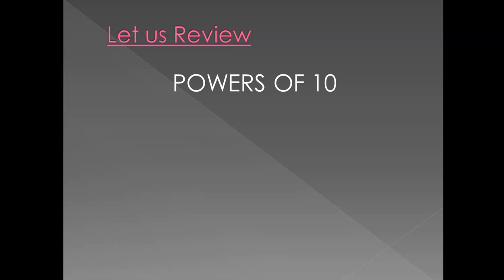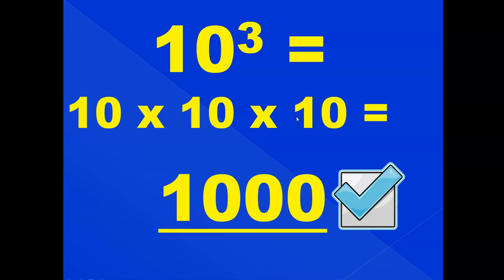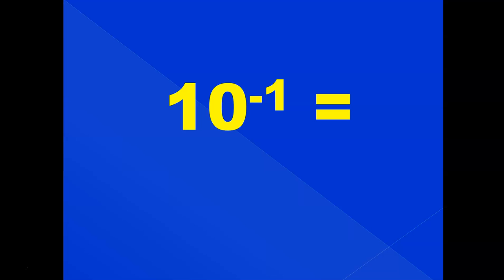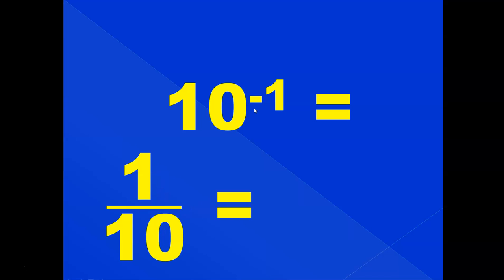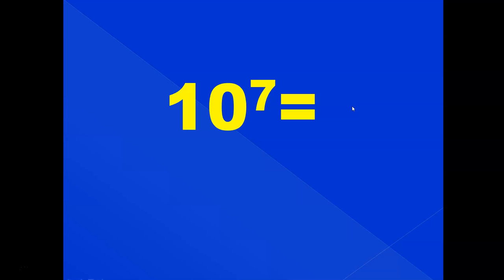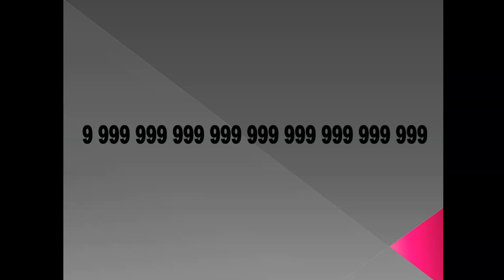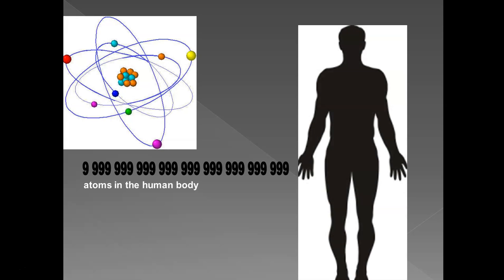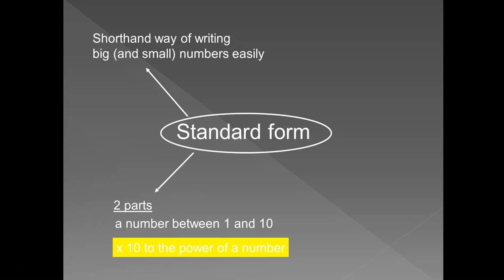Standard Form Review 1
pre standard form review